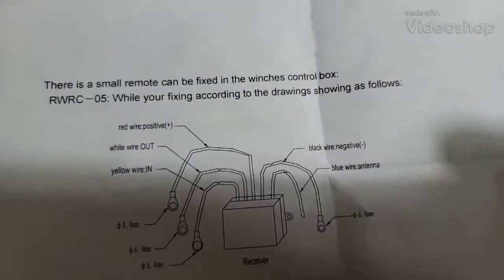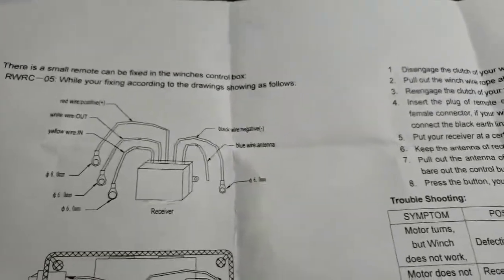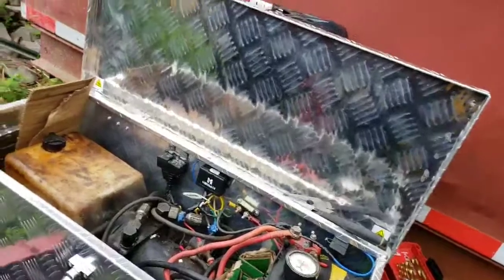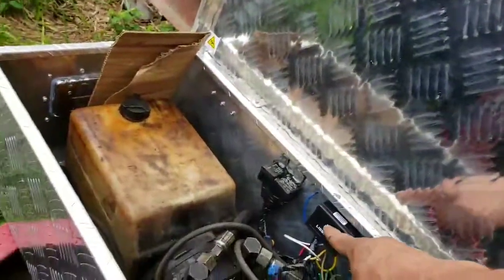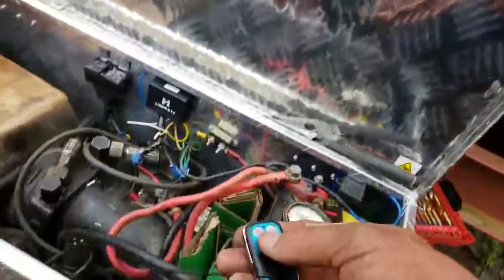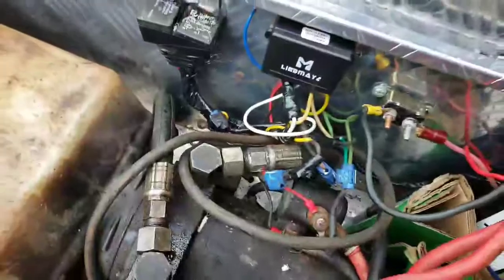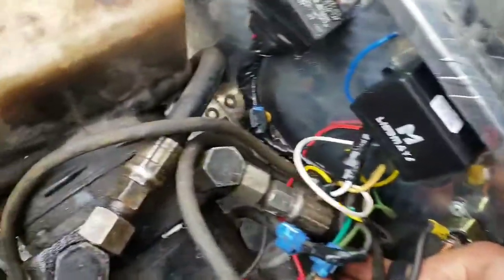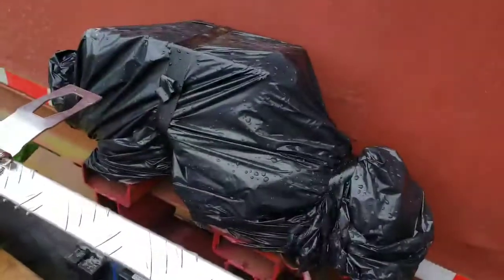Wiring a winch wireless remote to a dump trailer